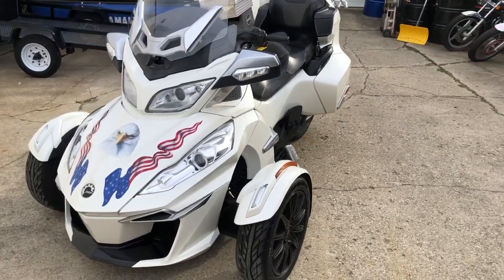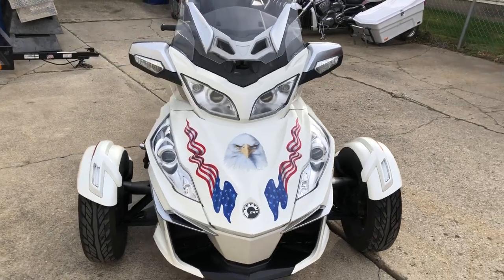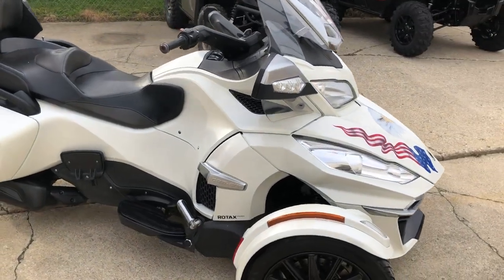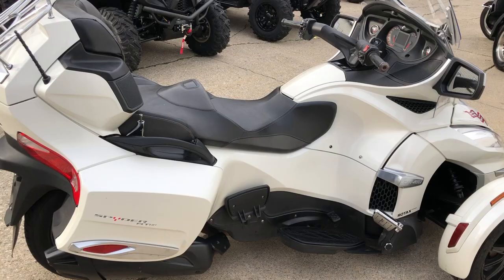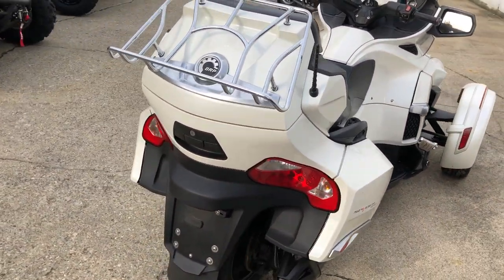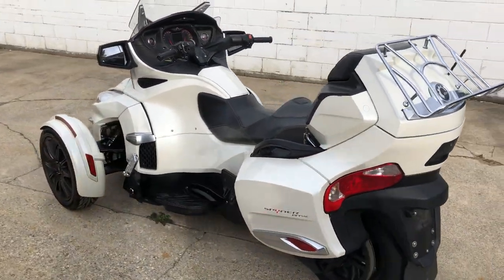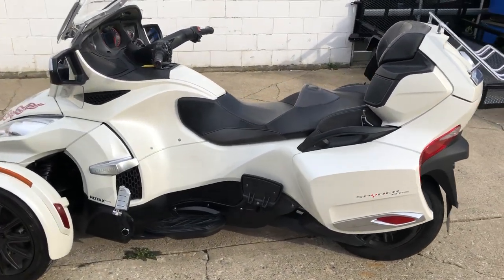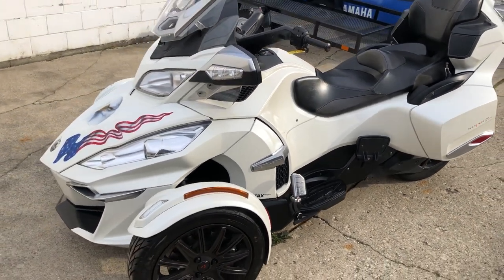USED 2015 CAN AM SPYDER RT SE6 LIMITED FOR SALE IN MI IN PEARL WHITE! U7095